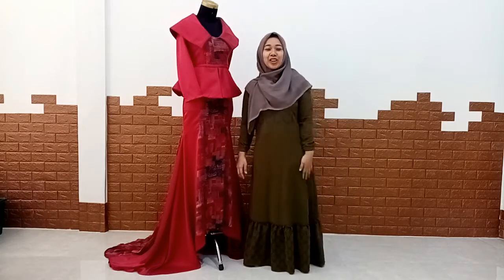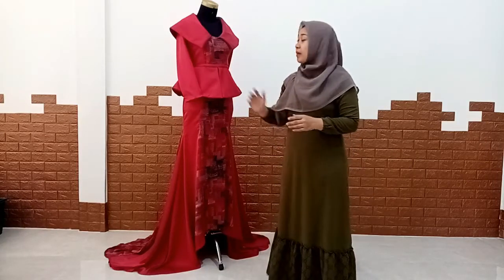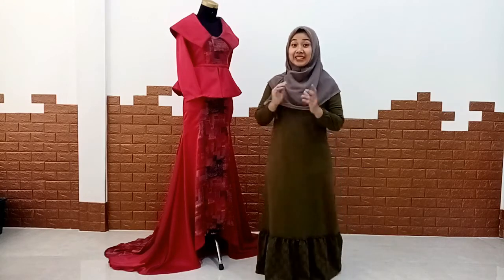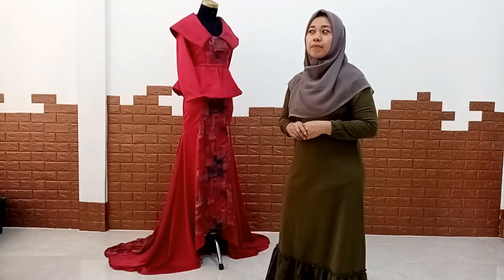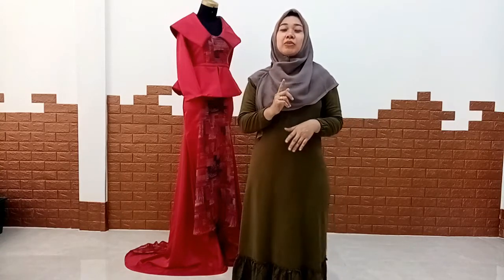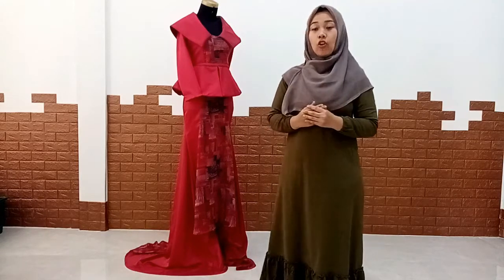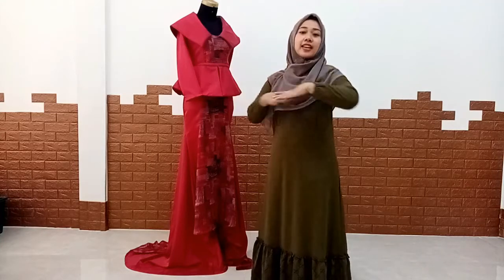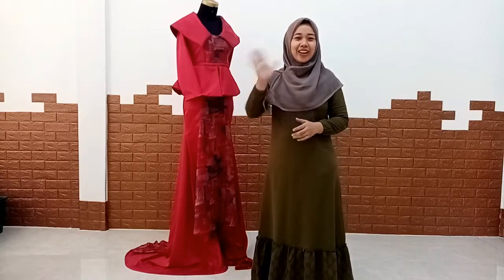Gaun pesta merah mewah dan modern | Review & Tutorial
Video ini berisi konten tentang tutorial membuat gaun pesta yang meliputi rancang bahan, model dan trik menjahitnya. Silahkan disimak sampai selesai ya, semoga bermanfaat.

Untuk pembuatan pola gaun pesta merah ini akan kami upload waktu yang akan datang ya.